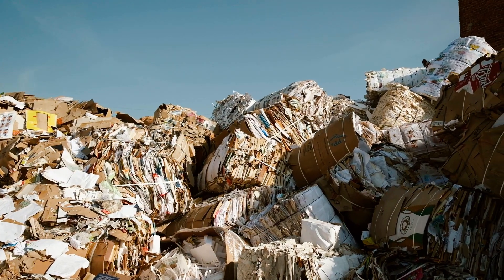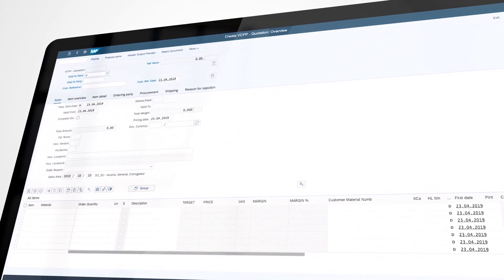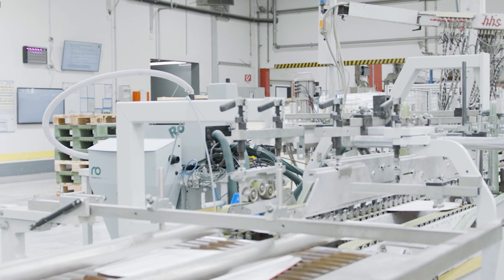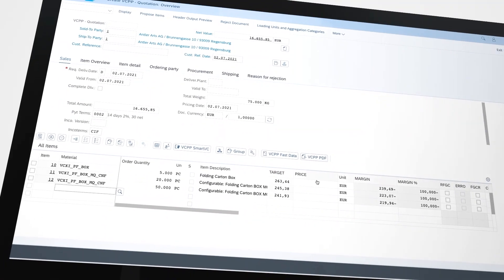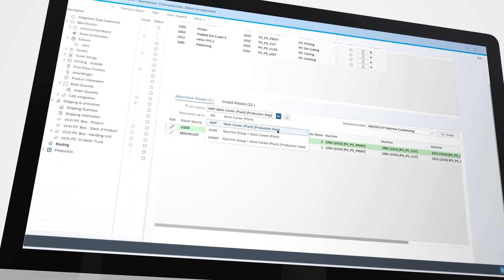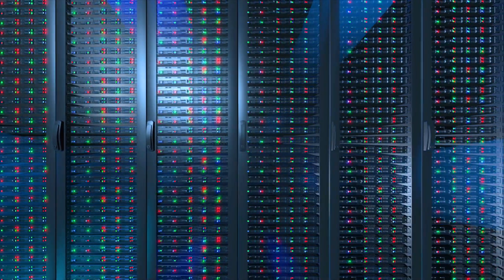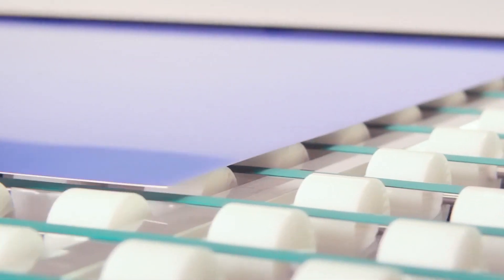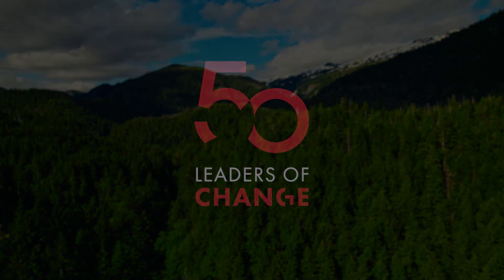AICOMP is using software and technology to revolutionise the packaging industry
The packaging industry is essential and systemically relevant. Aicomp offers the right toolkit to support this industry in tackling two important challenges: can processes in production respond to demands for more customization, changing availability of raw materials and fluctuations in the market without the need for specialist software support? And how can the packaging industry increase its sustainability efforts?

Digitalization offers an opportunity to address both of these issues by the development of software designed to put power over processes into more hands and by boosting efficiency to reduce the carbon footprint. The solutions offered by Aicomp are proving to be win-win propositions for their clients chasing the goals of responding to their customers’ needs as well as operating sustainably.